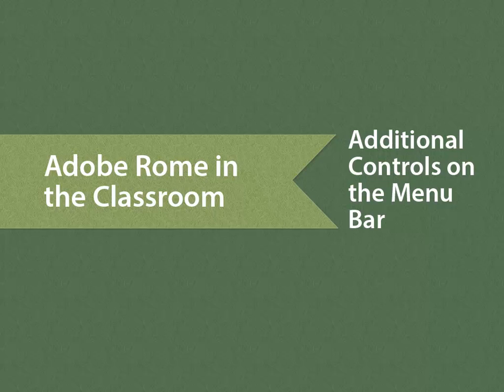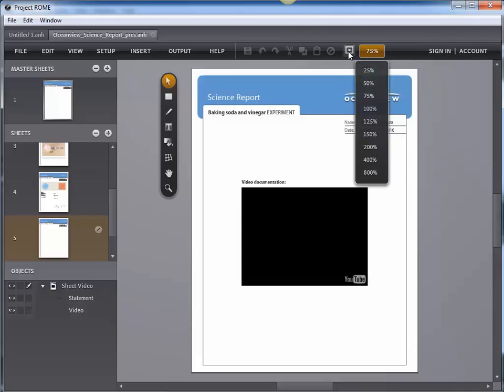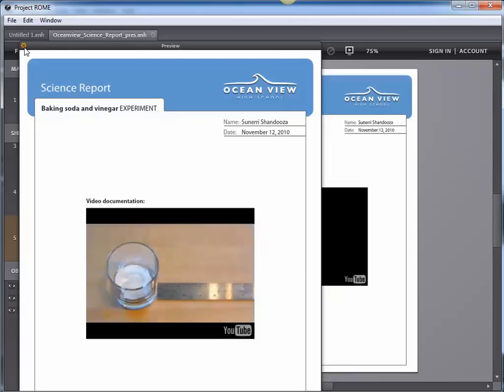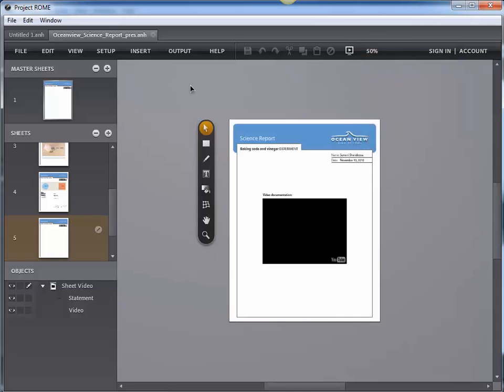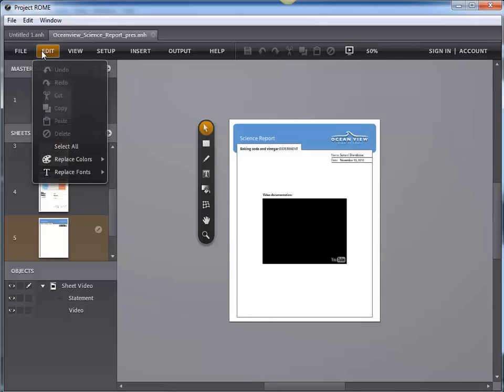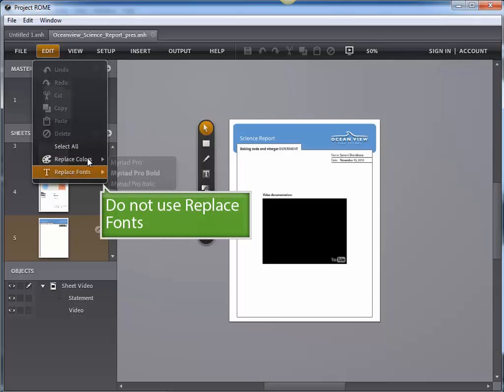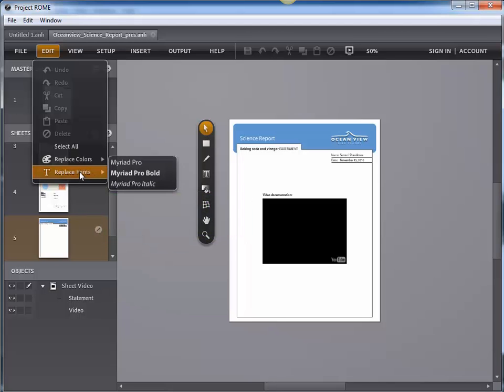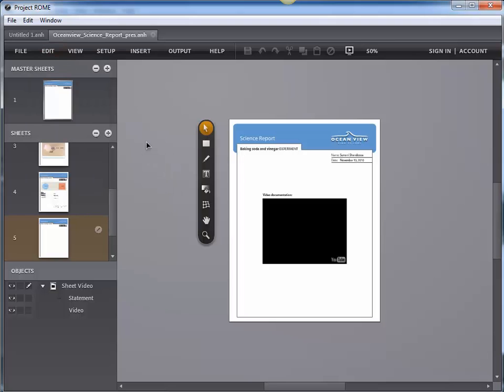Adobe Rome Additional Menu Bar Controls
In this lesson you'll learn how to preview your creations and how to use the standard controls on the Menu Bar such as copy, cut, paste, and others.